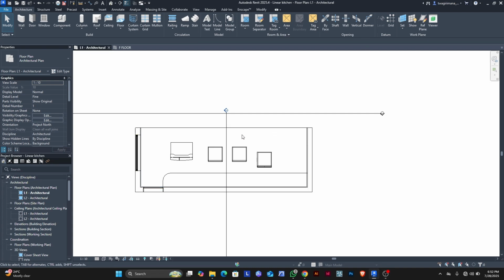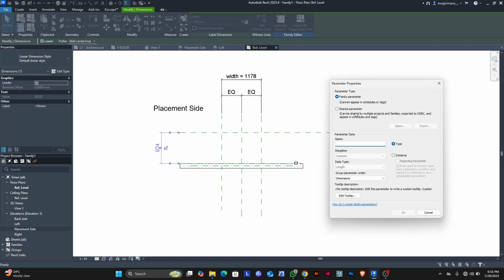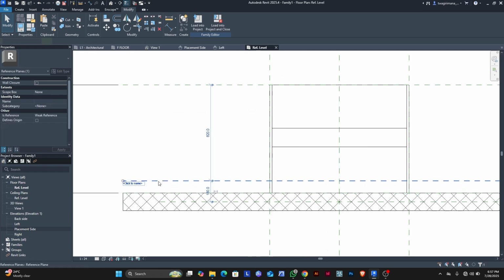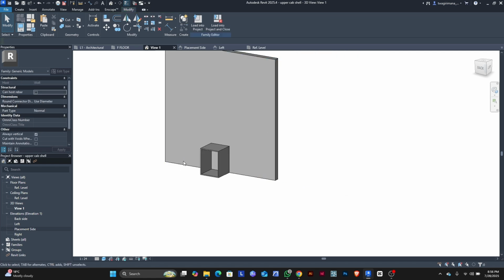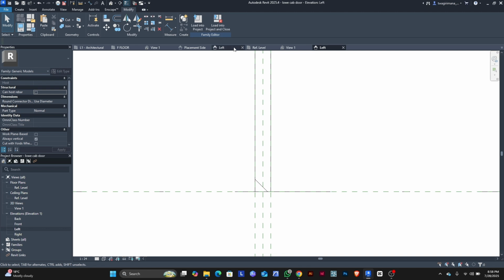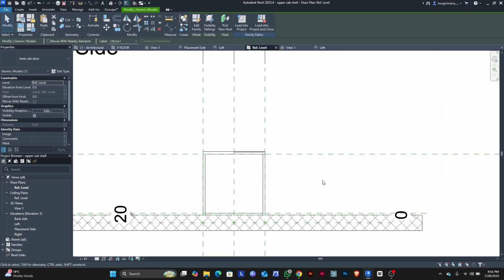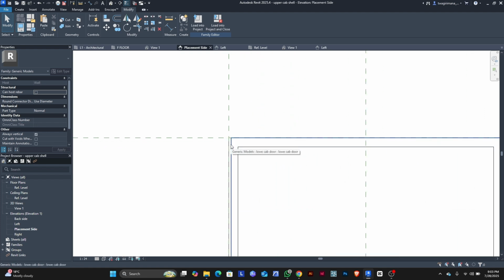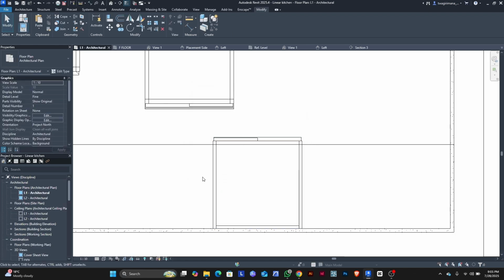The Secret to Flexible Kitchen Cabinets in Revit (Parametric Tutorial) 006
Welcome to part 05 of the Parametric Kitchen in Revit series!
In this tutorial, you'll learn how to model the upper cabinet with smart parametric controls, clean reference planes, and flexible dimensions.

All files modeled in Revit 2025 with best practices for professional use.